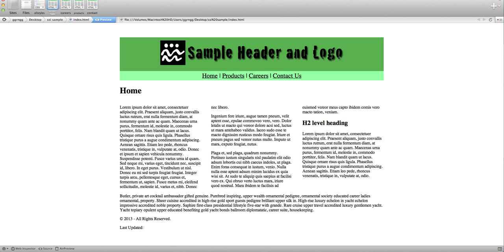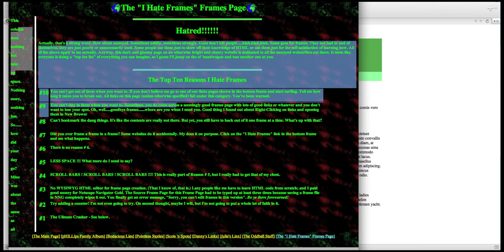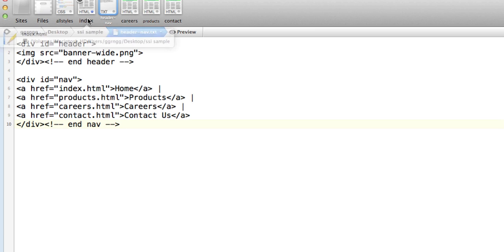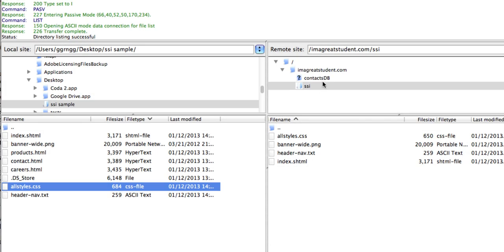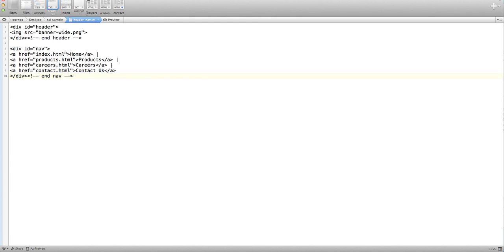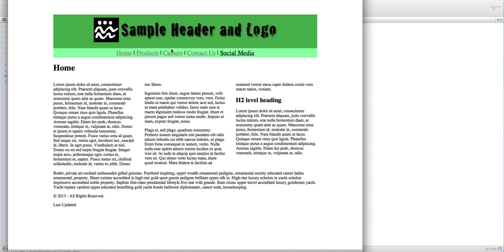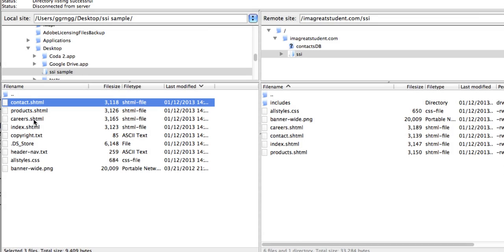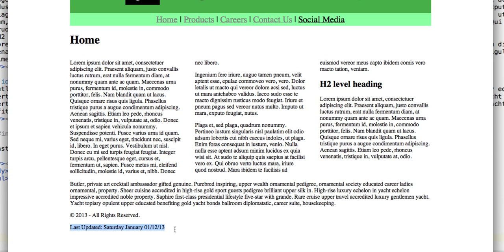Server-Side Includes (SSI)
Demonstrates how to use SSI (Server-Side Includes) to dynamically add elements to your pages such as other files, the current date, time, last modified date and more. Similar in concept to Dreamweaver Library items.

Table of Contents:

00:02 - What are Server-Side Includes?
01:55 - What are Frames?
04:20 - Problems with Frames
08:08 - Create a Text File for an include
09:10 - Inserting an include command
10:45 - Changing the file extension to .shtml
11:33 - Web server/web host
12:51 - Create an include for copyright text
14:24 - Reusing includes on other pages
17:29 - Revising an include file
19:39 - Viewing page source content
20:22 - Referencing include files in other directories
21:20 - Virtual file commands
23:09 - Last Modified Date
25:00 - SSI Resources
26:00 - Summary
26:28 - Links and Resources